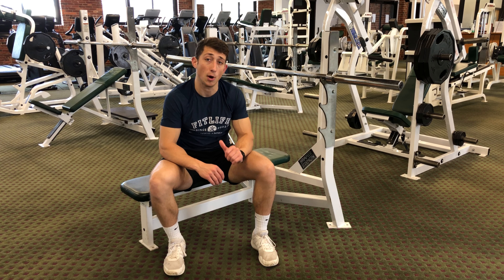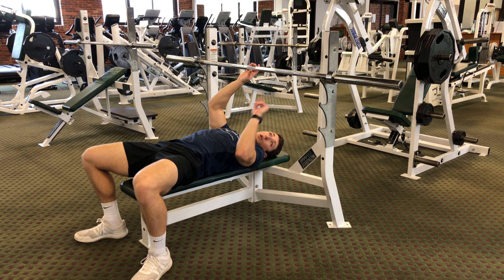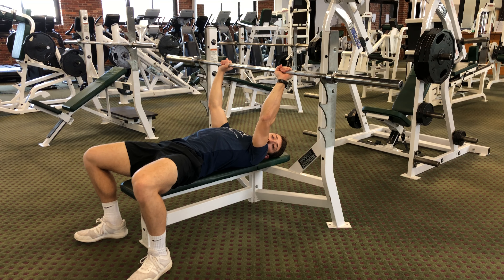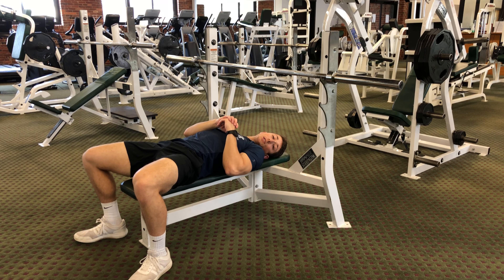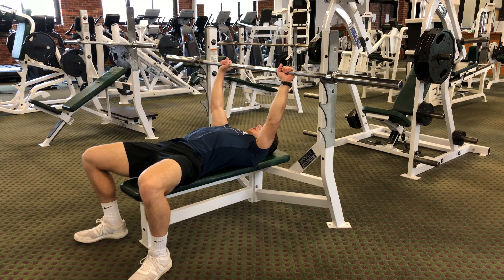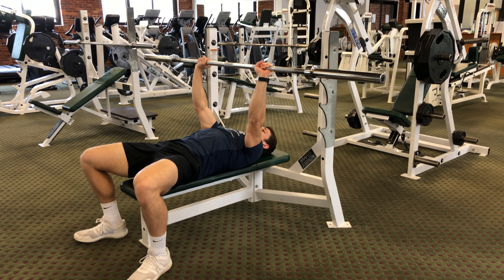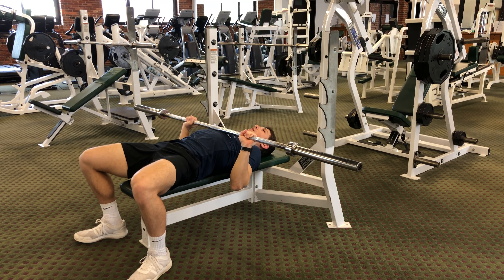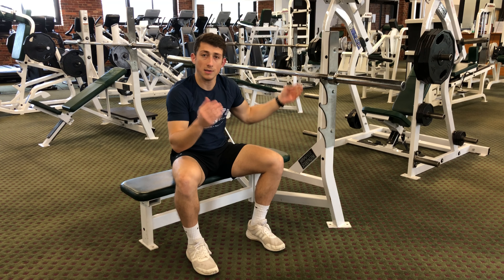Flat Barbell Bench Press